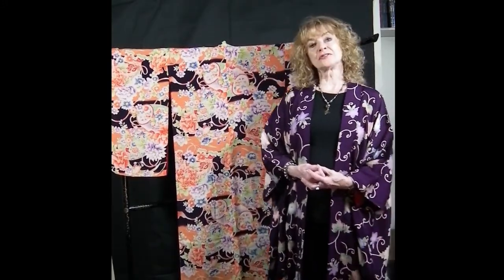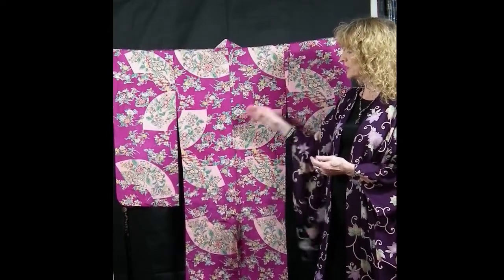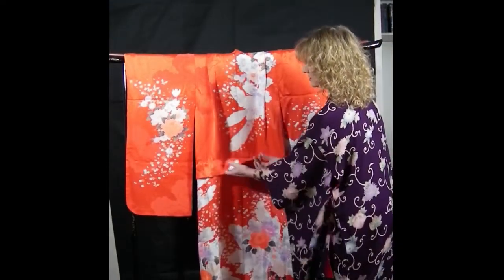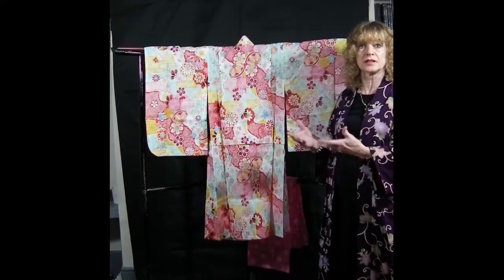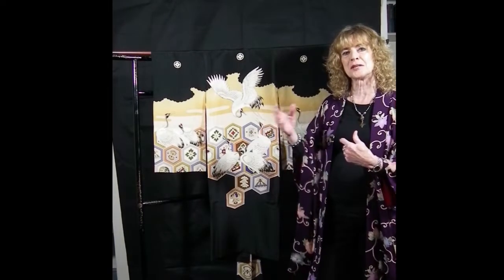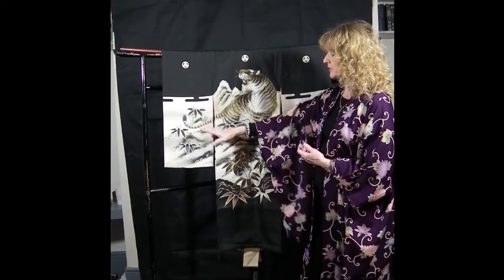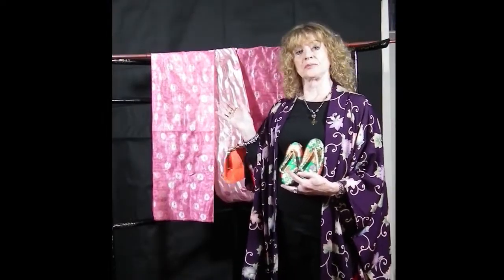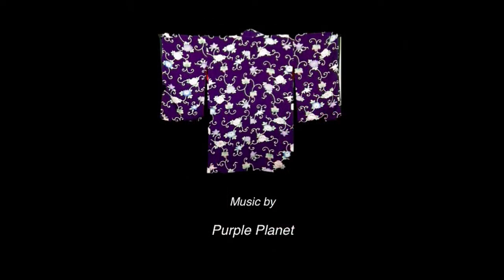SUZANNE PERRIN Children's Kimono VIDEO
This video introduces the different types of colourful Japanese Children's Kimono, including those for formal festive occasions, casual wear for play and relaxation, and special Kimono for visiting shrines. Various fabrics are shown, from fine silk to hemp and cotton, and special symbols are used to encourage growth, happiness, longevity and well being for the child.